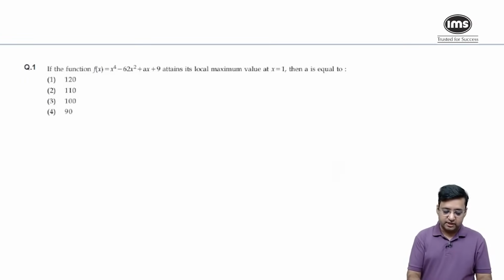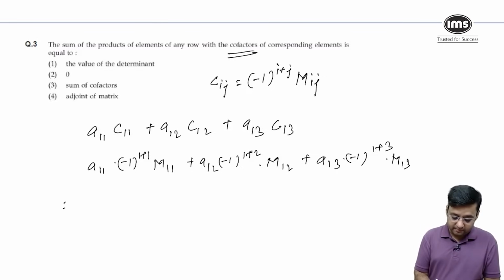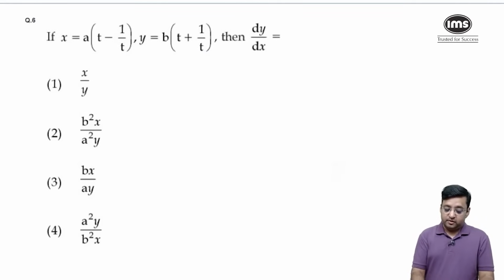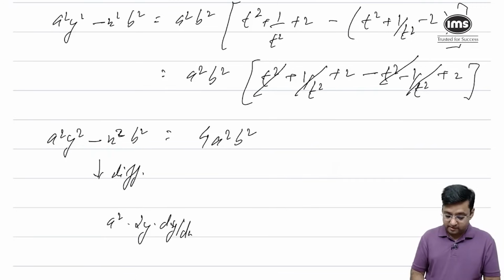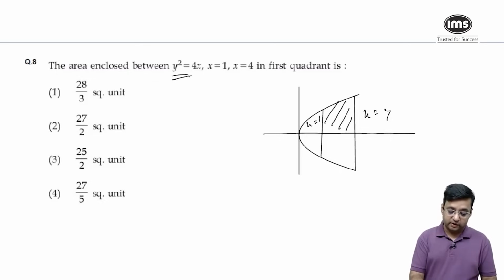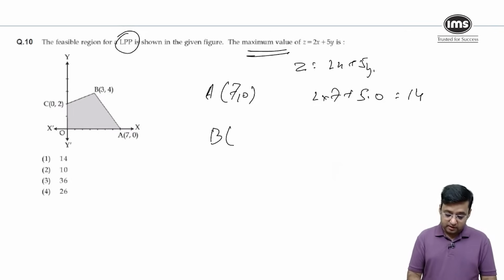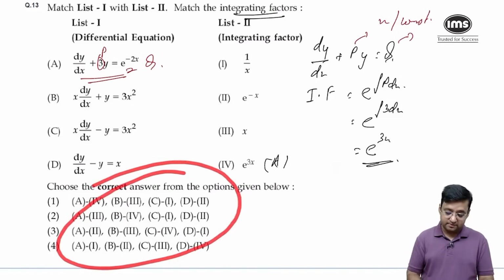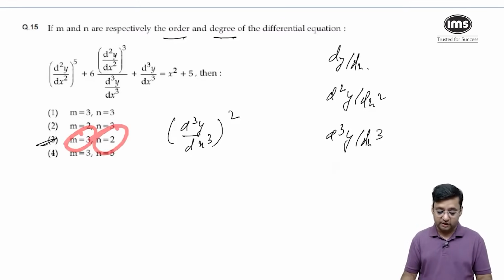Best of CUET 2023 Exam Applied Maths Question Solution With Detailed Concept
Are you ready to ace the CUET 2023 Exam? Look no further! In this video, we bring you the best solutions to the Applied Maths questions from the CUET 2023 Exam